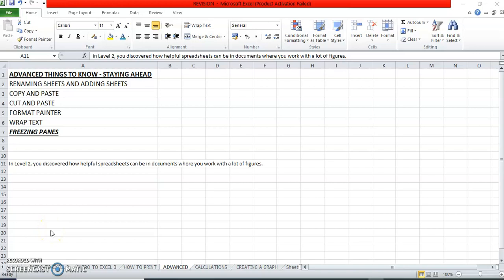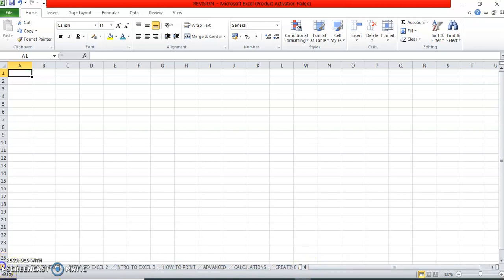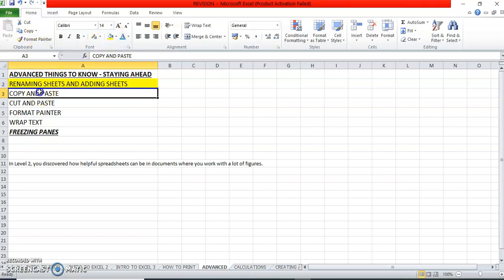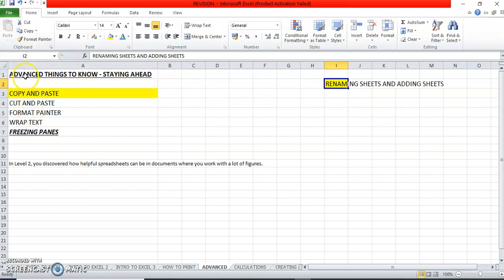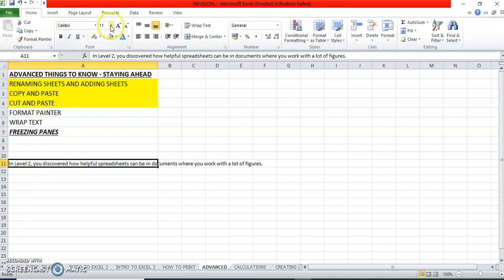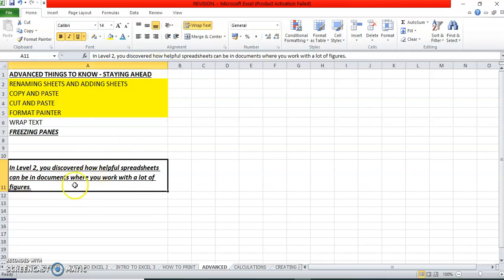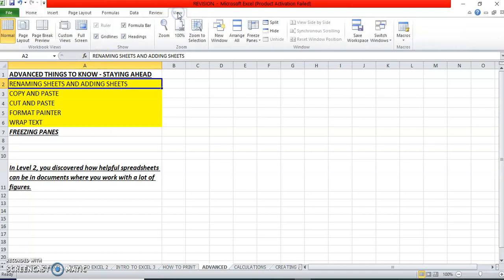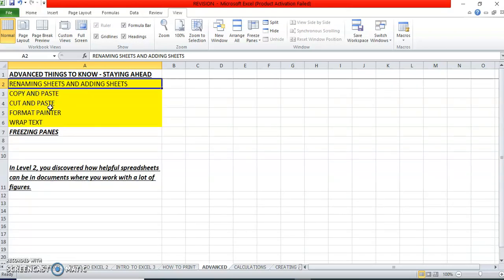Additional functions to know in MS Excel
RENAMING SHEETS AND ADDING SHEETS
COPY AND PASTE
CUT AND PASTE
FORMAT PAINTER
WRAP TEXT
FREEZING PANES